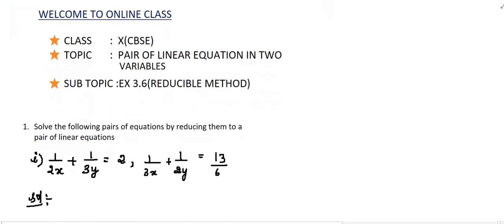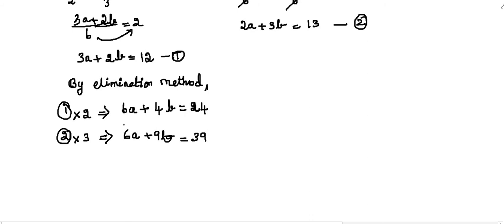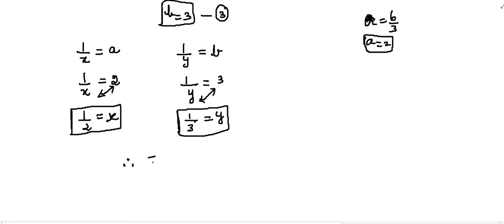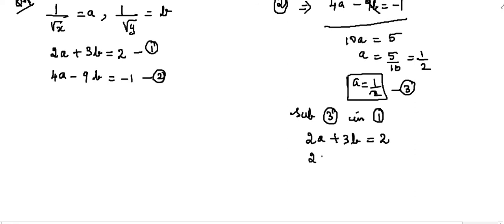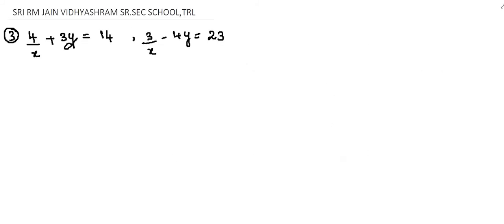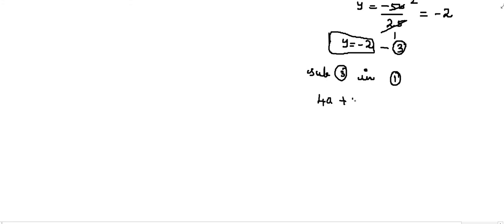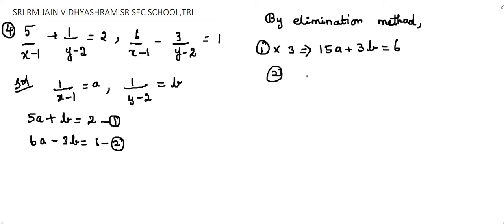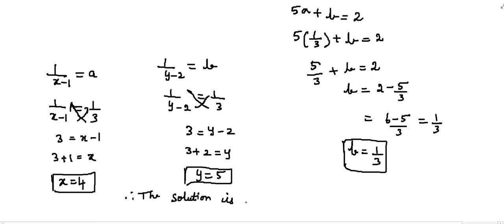CBSE Class X Maths Pair of linear equation in two variables EX:3.6 Q.No. 1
CBSE MATHS X linear reducible method